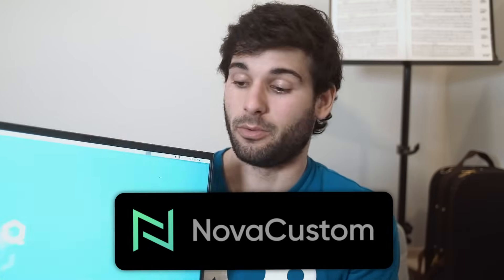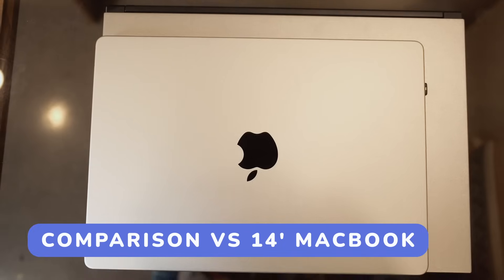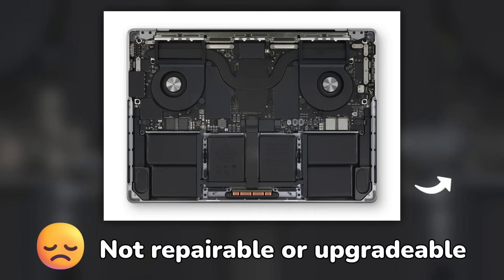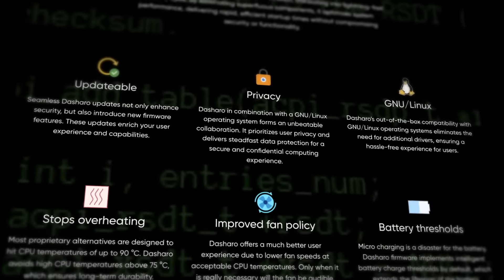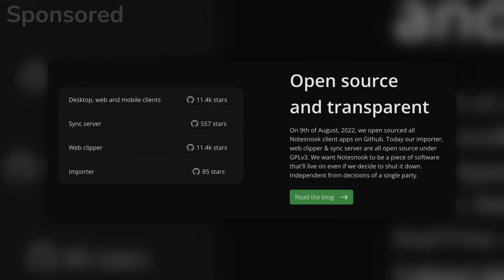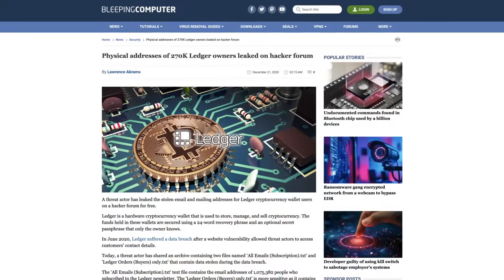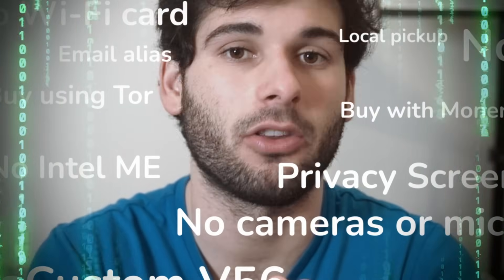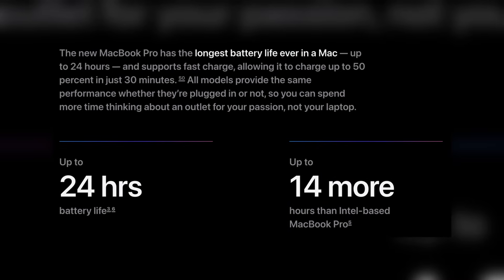Finally! True Privacy in a Laptop: NovaCustom Review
Can a laptop offer privacy & security without compromises? NovaCustom claims to, with QubesOS/Linux support, customizability, disabling Intel ME, and coreboot as its notable features. But I'll be breaking down what I like & dislike about the NovaCustom V56 to help you decide if it's for you.

Thank you NovaCustom for sending us the laptop to review with no strings attached and agreeing to our review protocol of saying whatever we want.

We cannot provide our content without our Patrons, huge thanks to:
BRIGHTSIDE, Clark, Ente, Larry, Richard, Afonso, JohnnyO, kevin, love your content, x, 3c3c1d, Alexandre, Nadio, NotSure, Philip, Seth, Stephen, Steven

00:00 Crazy NovaCustom Specs
00:26 The Hardware Explained: NovaCustom V56
03:50 The Software Explained
05:48 Our Sponsor: Notesnook!
06:52 Privacy & Security Deep Dive
09:54 Pros & Cons: What I love & Don't Love